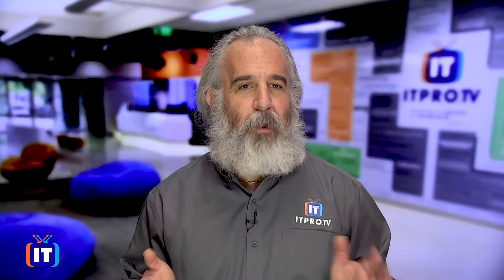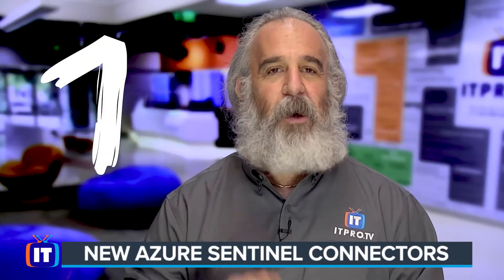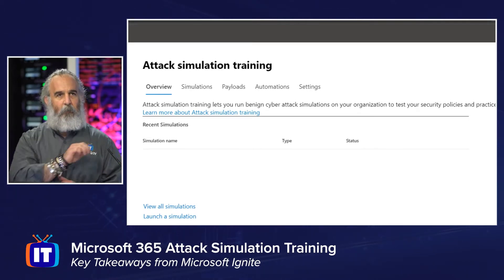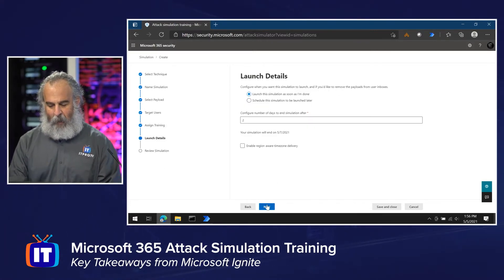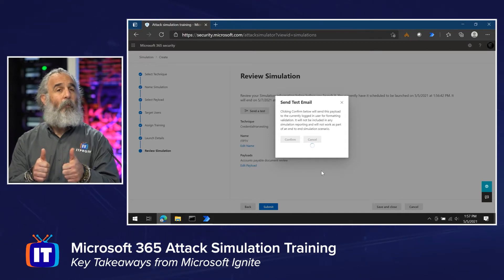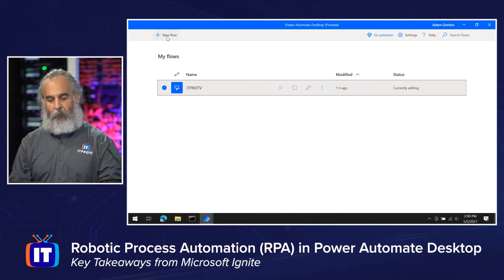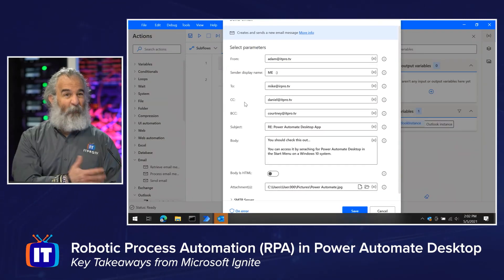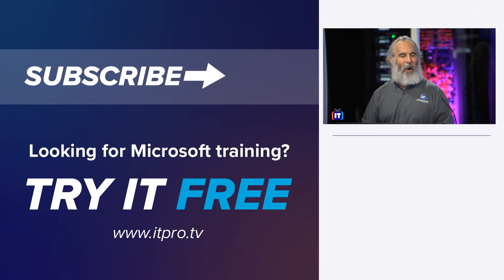5 Key Takeaways from Microsoft Ignite 2021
Did you miss Microsoft Ignite this year but still interested in learning what new and innovative ideas to expect? In this video, Adam shares his 5 key takeaways from the conference and explains why you should be excited about them!

00:00 Introduction
00:45 #1: New Azure Sentinel Connectors
02:45 #2: Teams Connect (Shared Channels)
05:00 #3: Microsoft Mesh
07:45 #4: Microsoft 365 Attack Similation Training
13:29 #5: Robotic Process Automation (RPA) in Power Automate Desktop